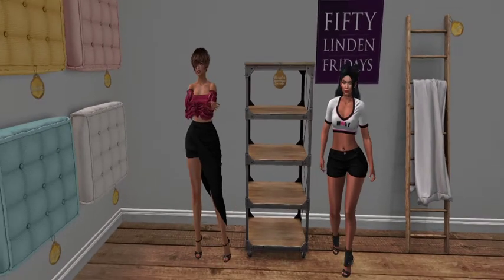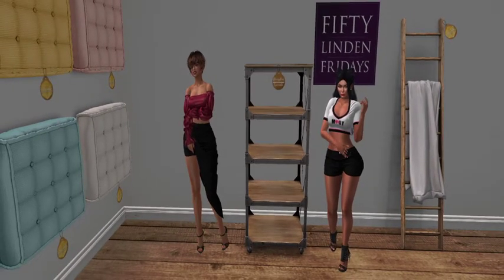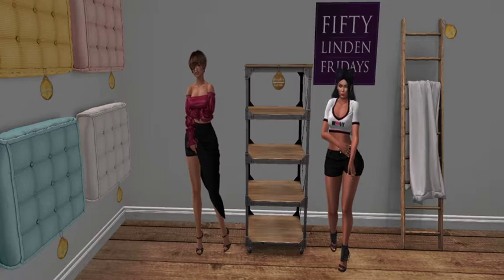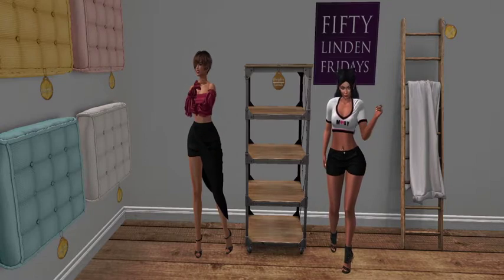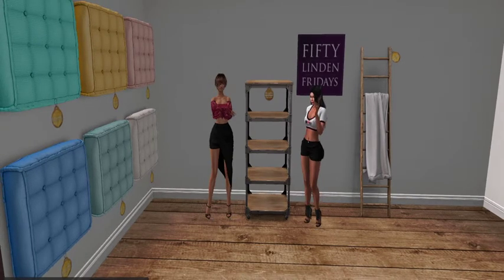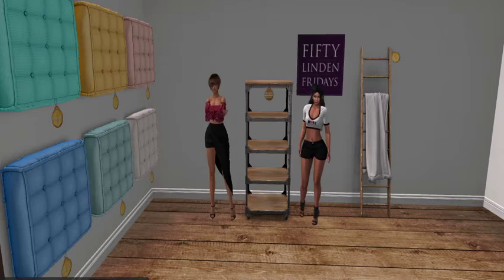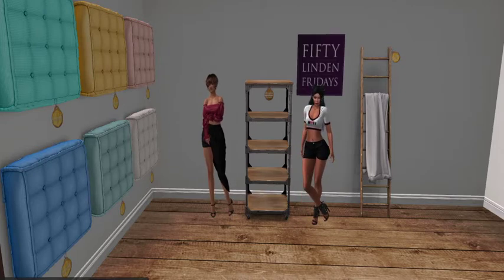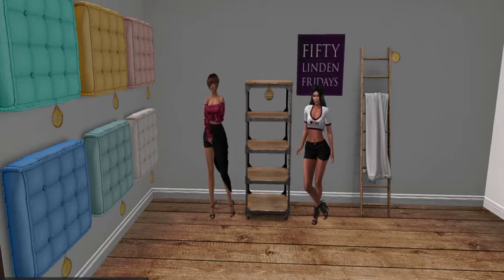Adventures In Second Life – Fifty Linden Friday Floorplan Hang my curtain, pretty please!